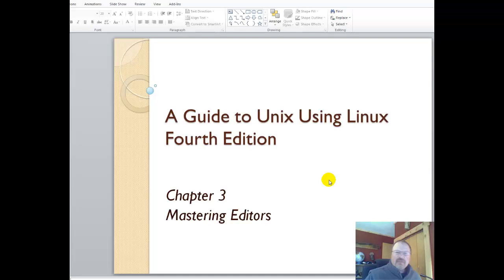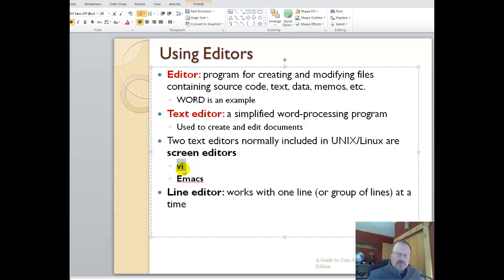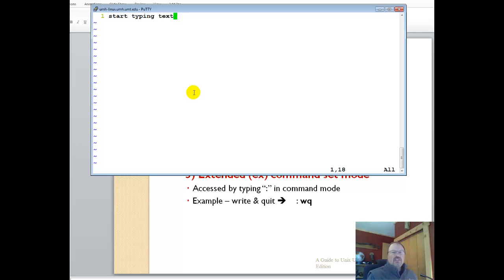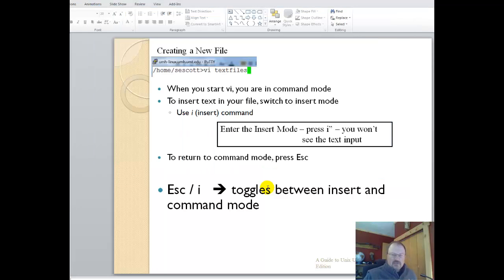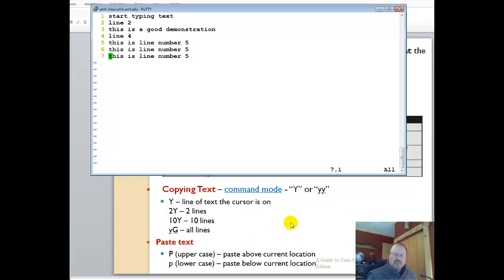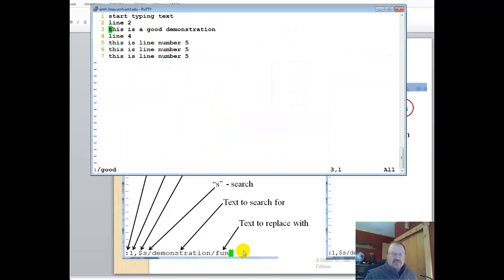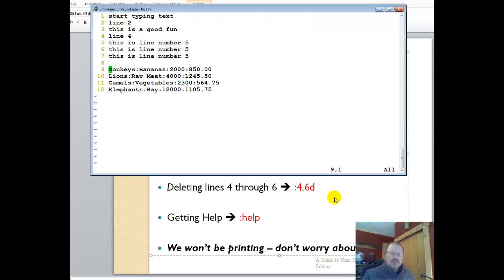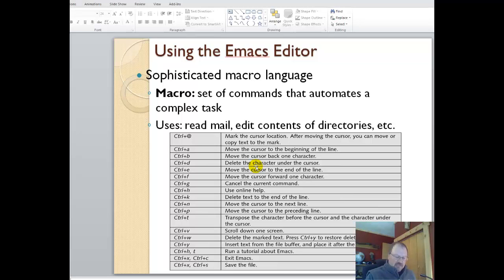ITS 224 Linux Ch 3 using vi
ITS 224, Linux - ch3 using vi